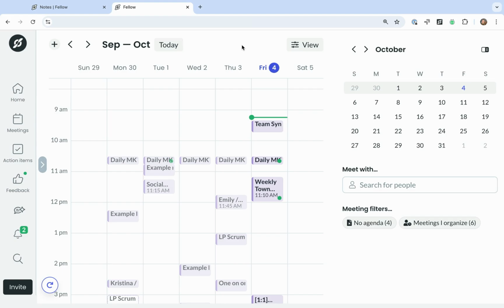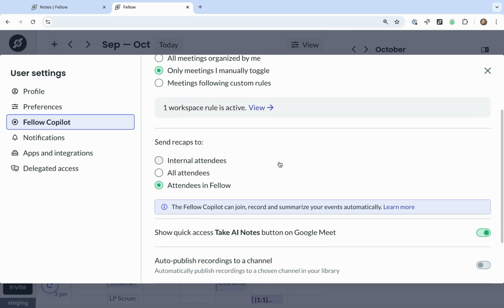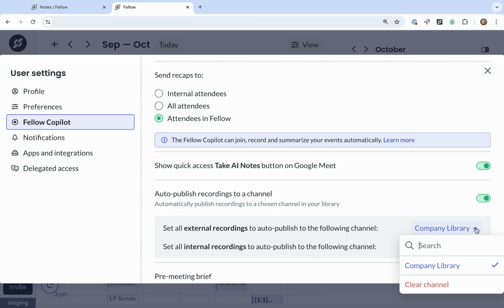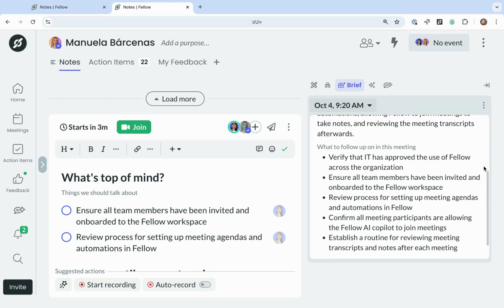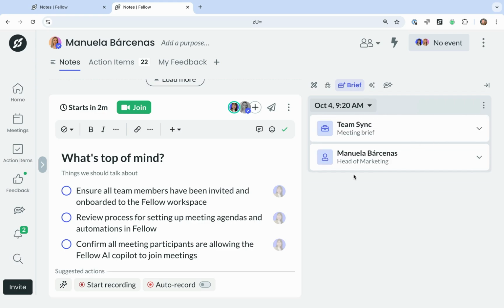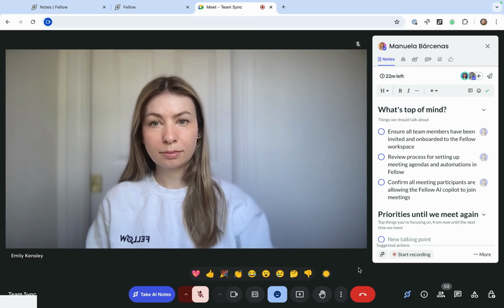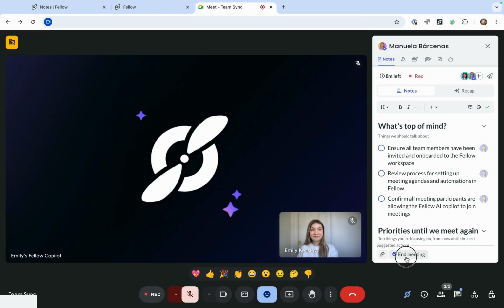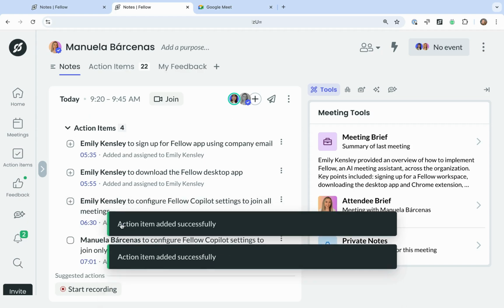Learn the Basics of Fellow | Fellow - AI Meeting Note Taker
Discover how to get the most of Fellow, the #1 AI Meeting Note Taker, right away.

0:00 - 0:20 Introduction
0:20 - 1:53  How to invite copilot to your meetings
1:53 -  2:43  Pre meeting briefs and attendee briefs
2:43 -  3:24 How to join your meeting calls from Fellow
3:24 -  4:11  How to invite copilot to your Google Meet calls
4:11 - 4:38 Fellow AI Meeting Recap